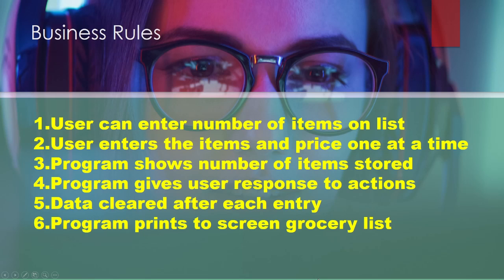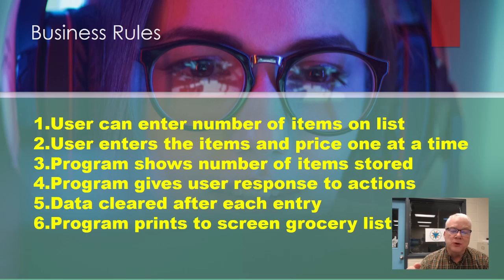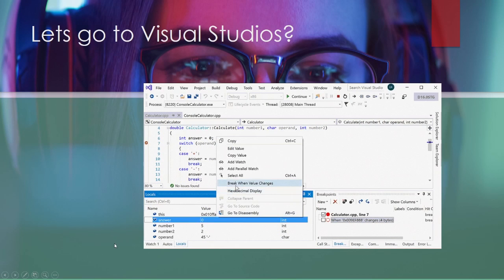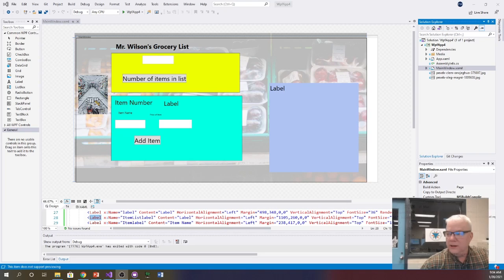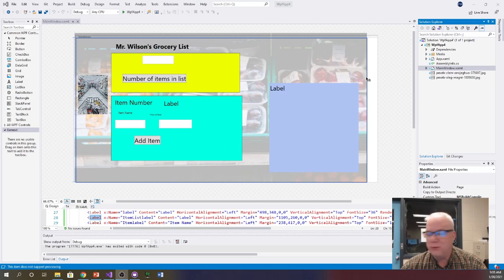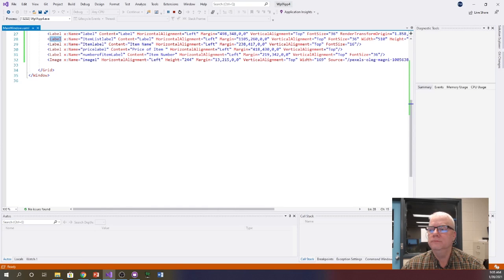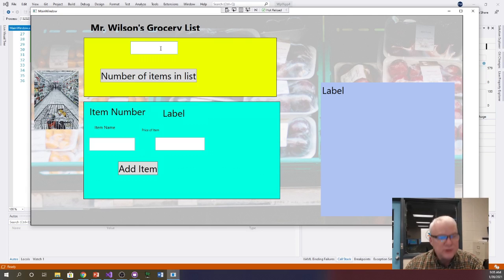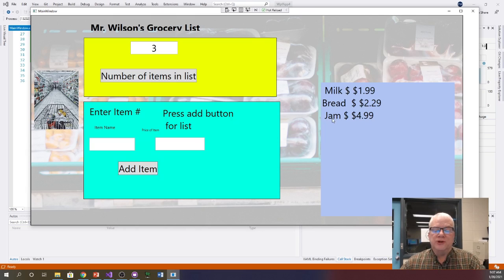CS ASP 025 Challenge